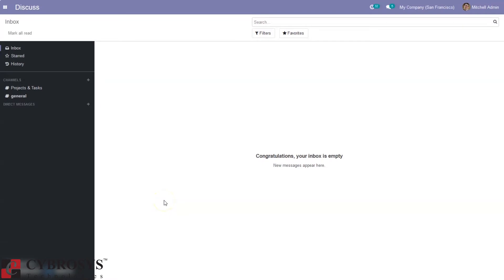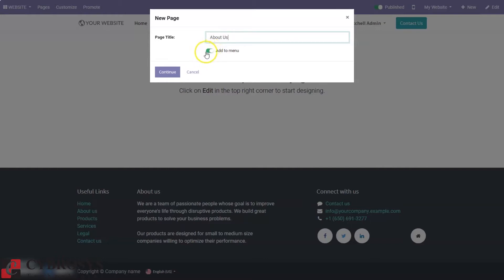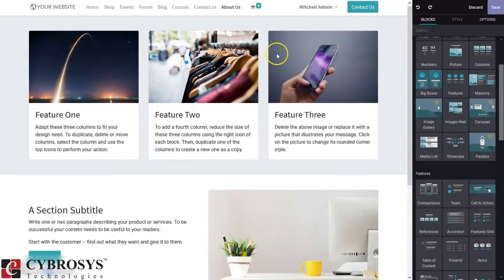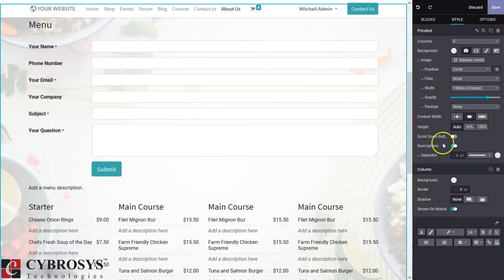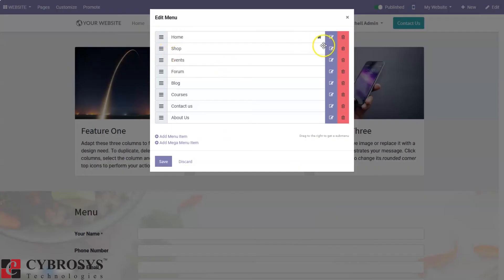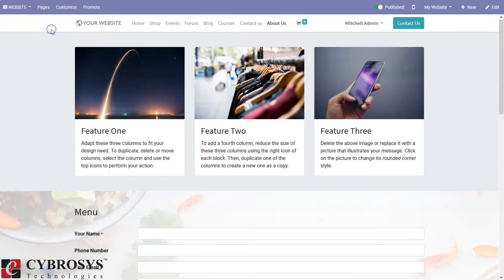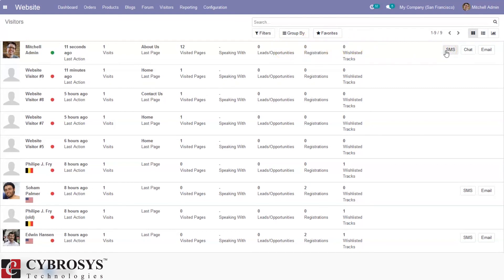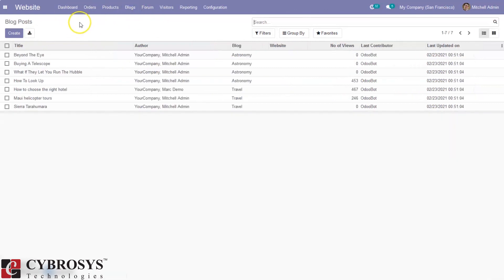How to Create Pages and Edit Layout in Odoo 14 Website | Odoo 14 Community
From the eCommerce dashboard, click on the GO TO WEBSITE option.
Upon clicking, you will be navigated to the Website page as shown in the below image.

In order to manage your page, click on the Edit button on the top right corner. It will give you a default page and tools for designing the page. All you need to do is just Drag and Drop the contents.

Click on any element to customize it.
Make use of different design tools to make your website more attractive and inviting. However, don’t forget to save the changes- the current design, once you finish. Select a theme via simple drag and drop of structure blocks. You can select your theme based on the website's purpose. Once the theme is selected, you can start to build the homepage of your website. Click SAVE to mark the changes.